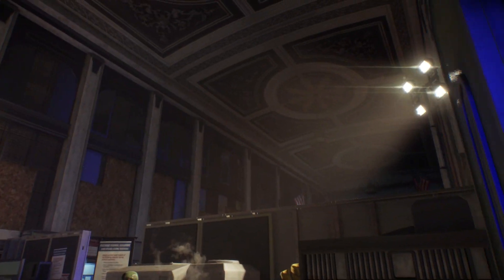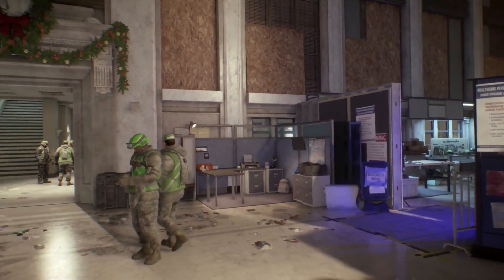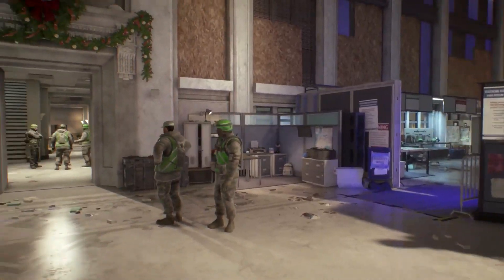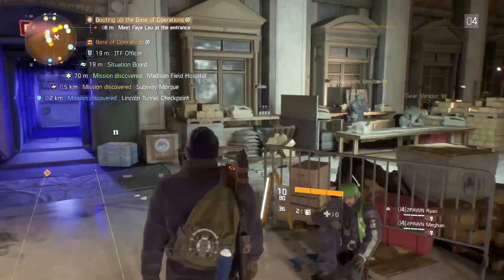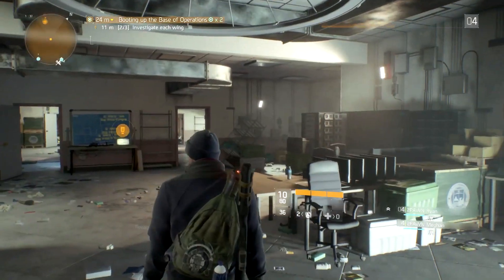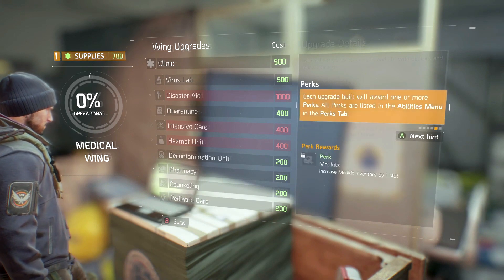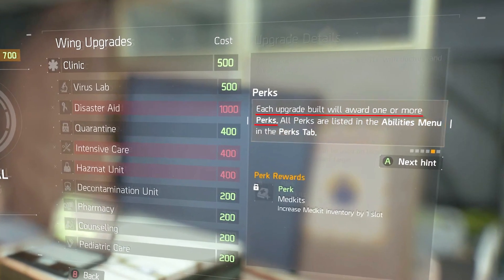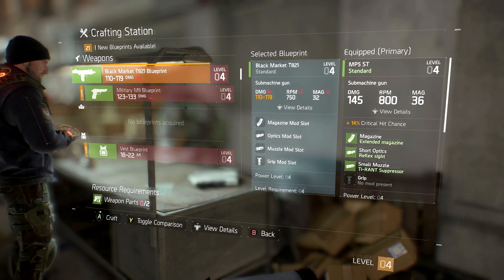The Division | Base of Operations In Depth Explained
In this video I will go in depth about the wings that can be found in the Base of Operation in The Division. How do they work and what the benifits are of progressing those?